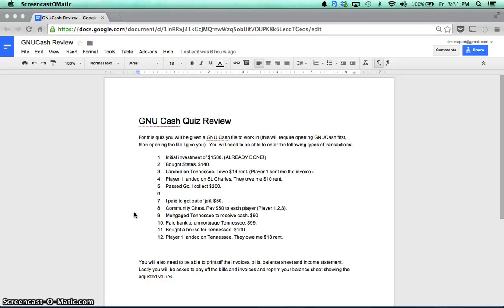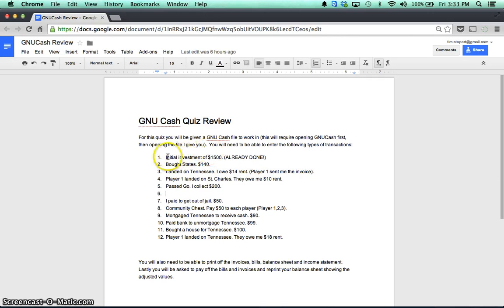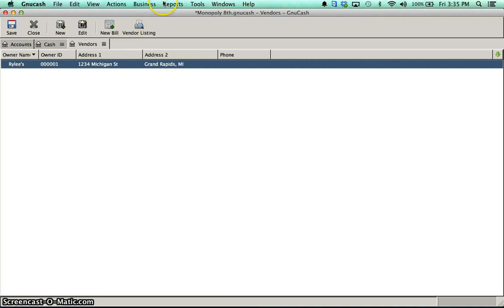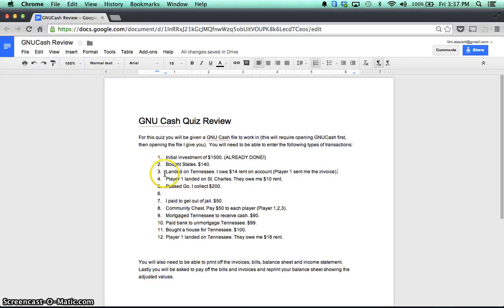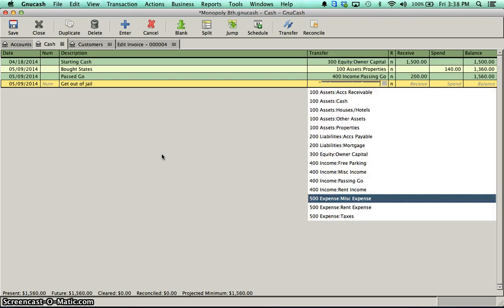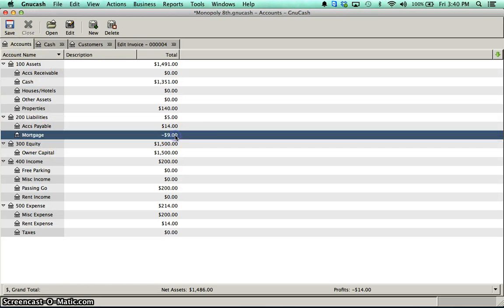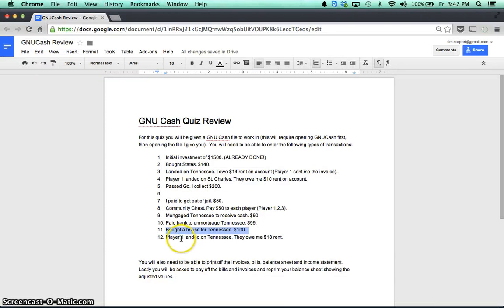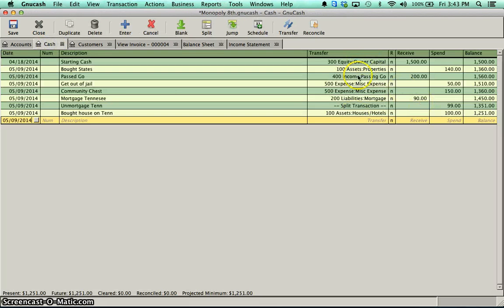GNU Cash Quiz Review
Review for our GNU Cash Quiz